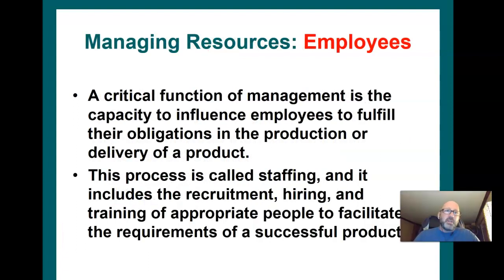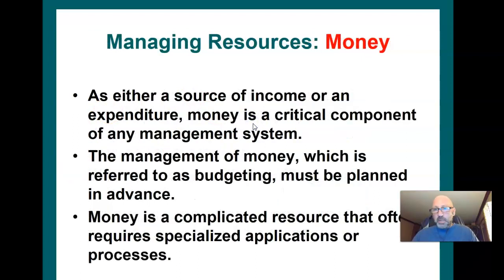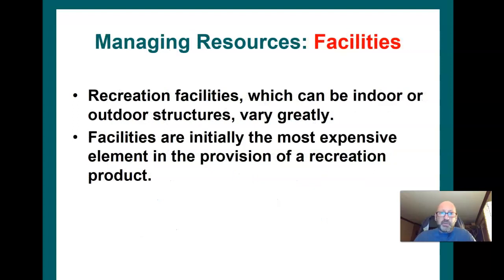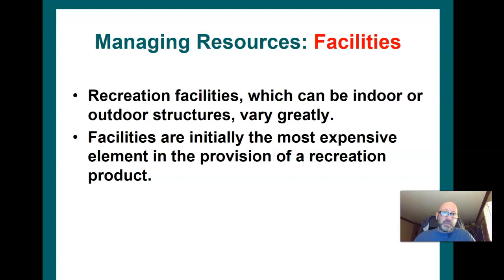September 23, 2020 Managing Resources